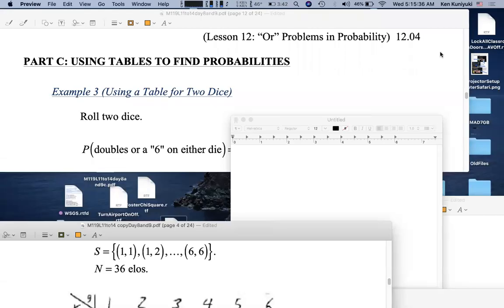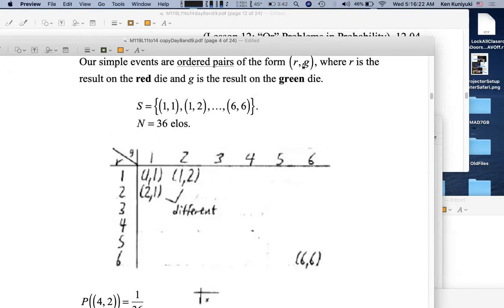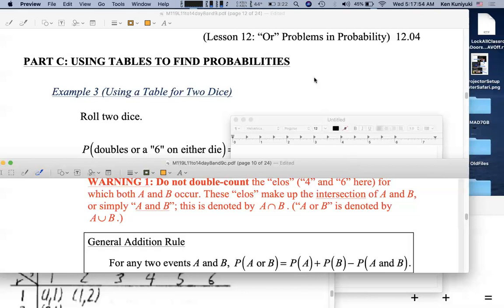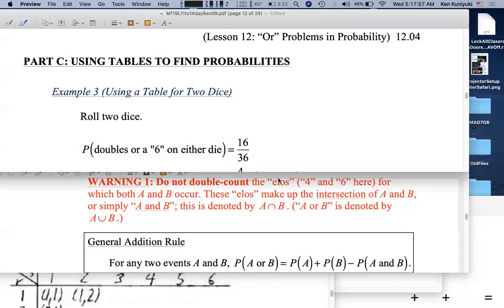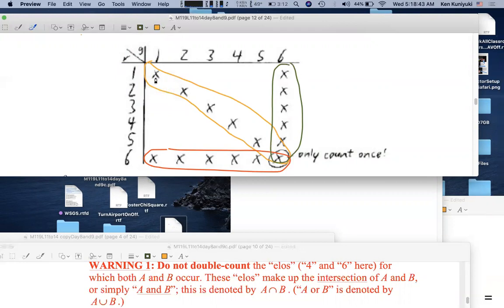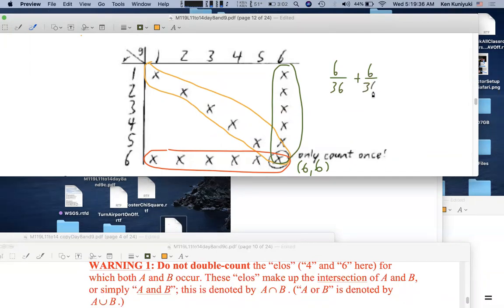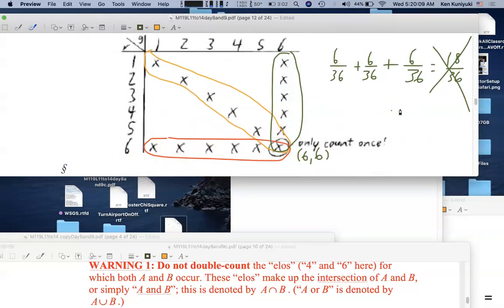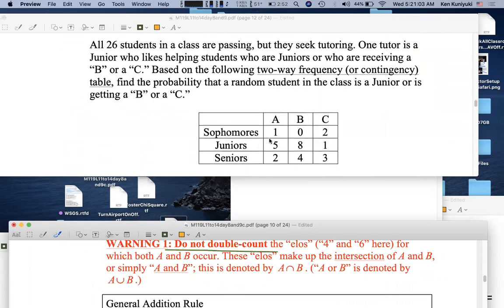Math 119, Day 8, Part 3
Lesson 12: “Or” Problems in Probability: Dice Example